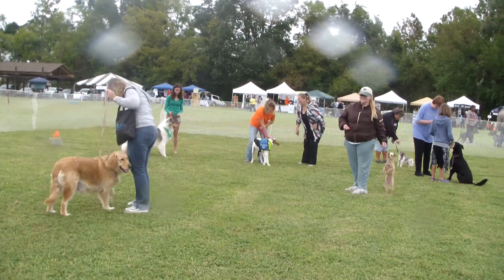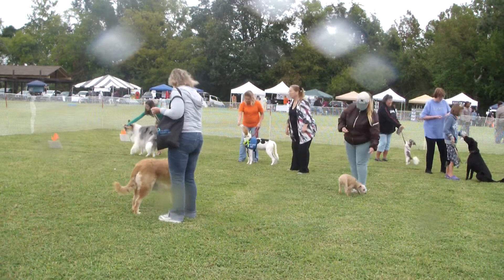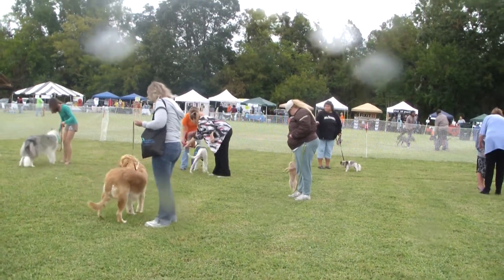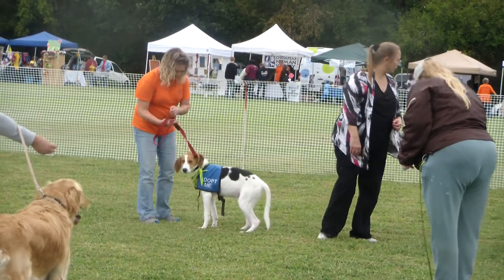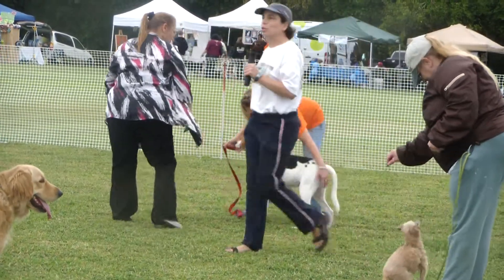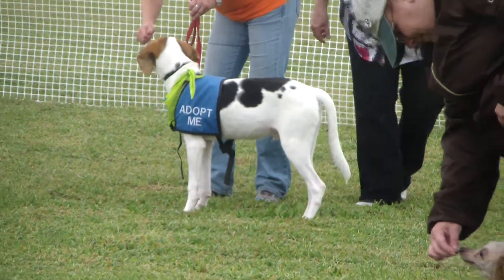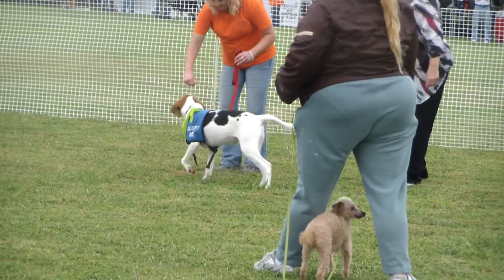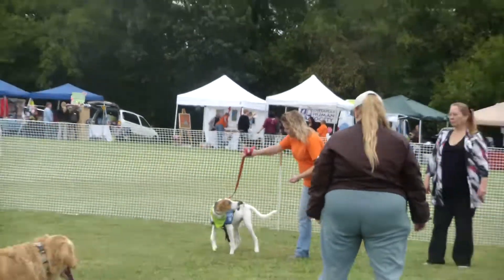Rescue Hound Remmy: in group training at the 4th Annual Suffolk Mutt Strut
2011 Suffolk Mutt Strut: Surrounded by all the noise and chaos, Remington remains true to his nature: do not lose track of the nice ladies with the treats! Totally unflappable, he heels, spins, weaves, and sits. Remmy has never done anything like this before--especially not in the wildly stimulating environment of the Suffolk Mutt Strut!